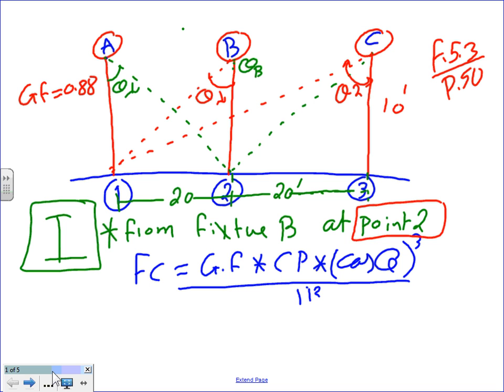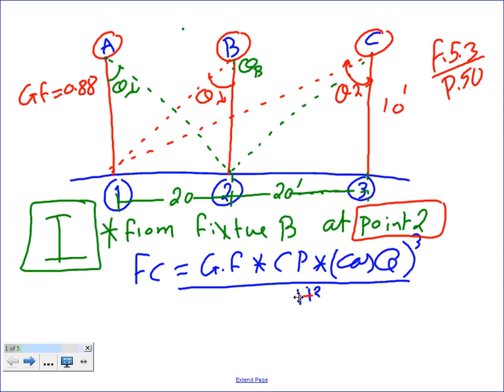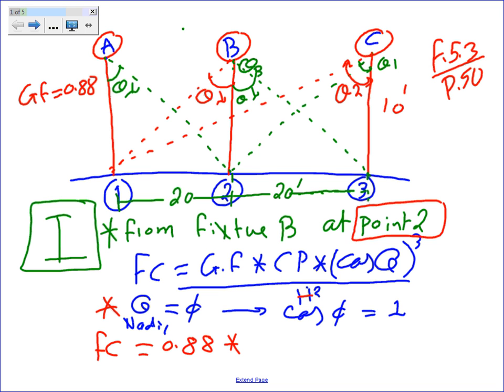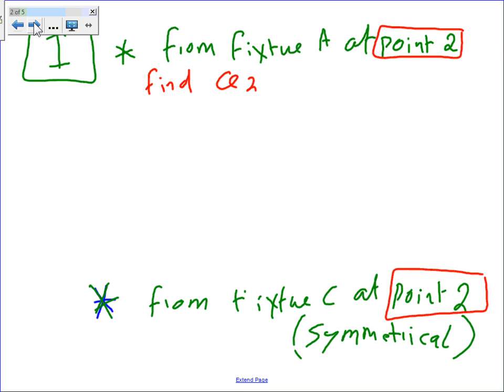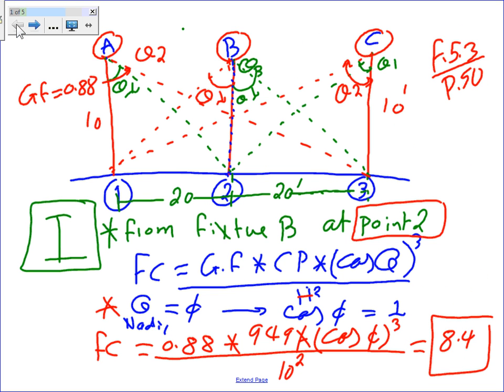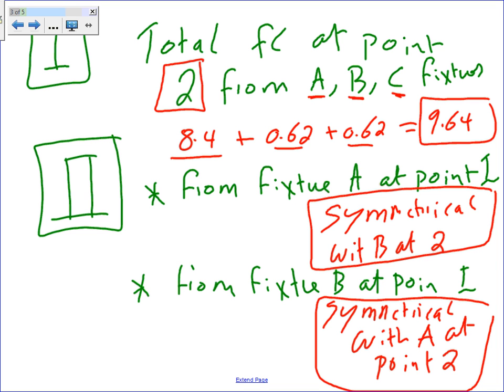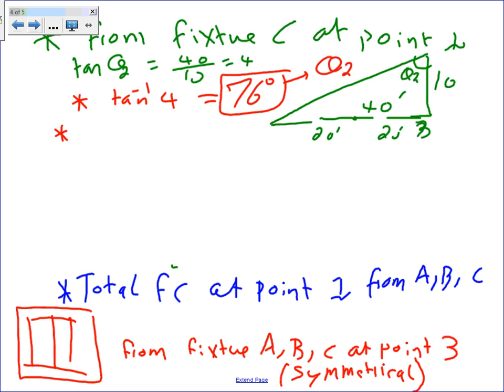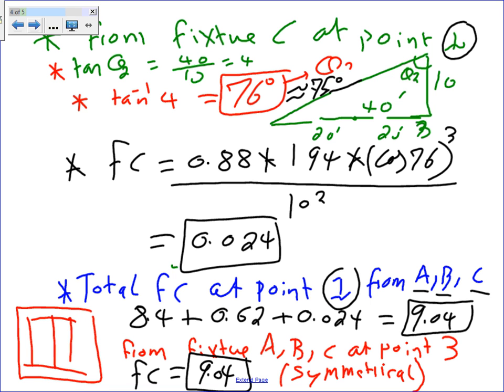Lighting Calculation-T#2-Review- By Hand-01-30-12.wmv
Lighting Calculation by Hand